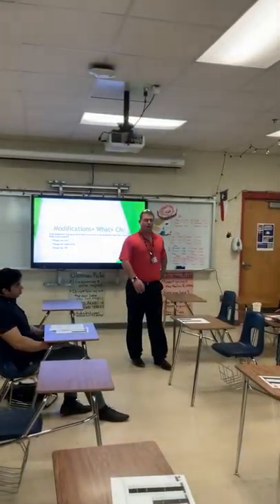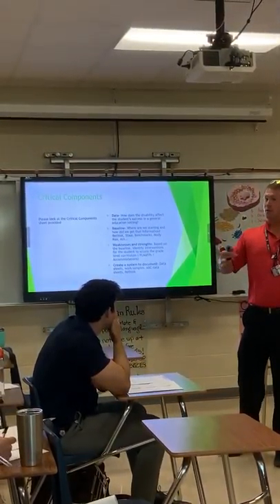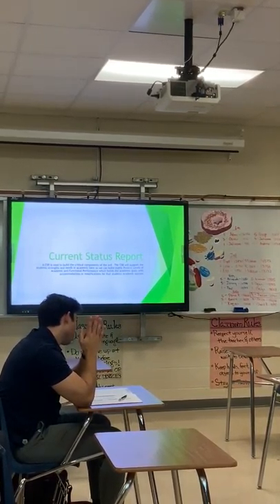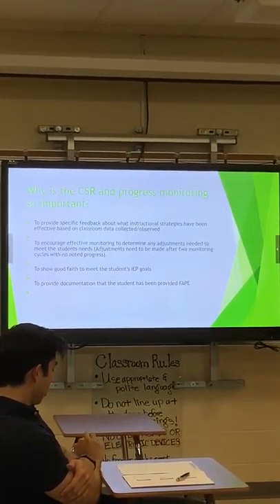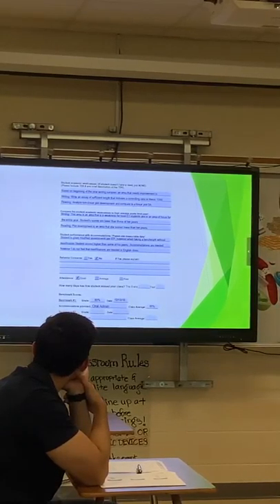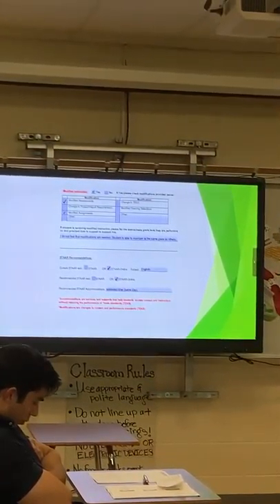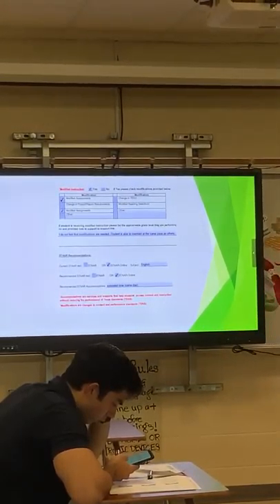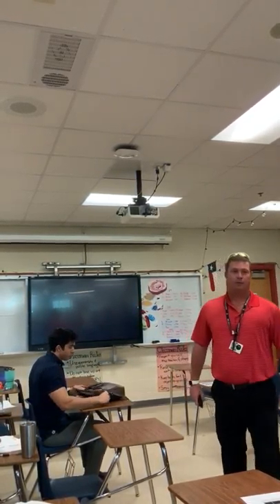Data for CSRs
Campus Special Education Coordinator Chris Ingram explains how to submit a CSR.